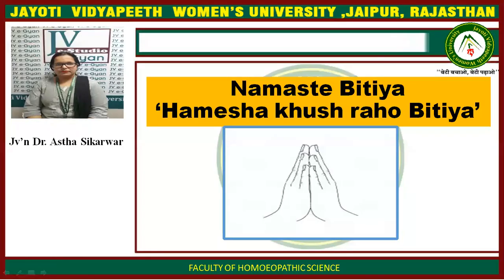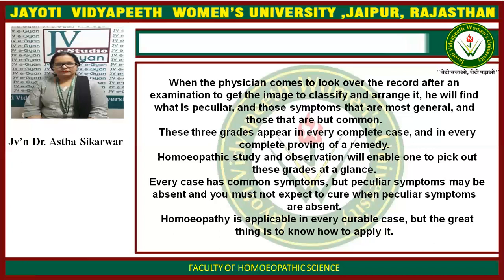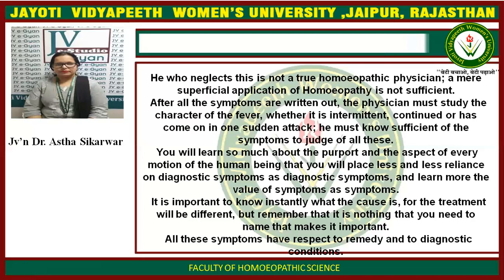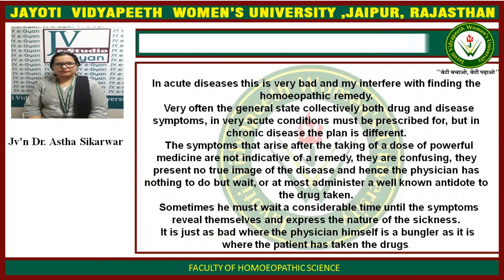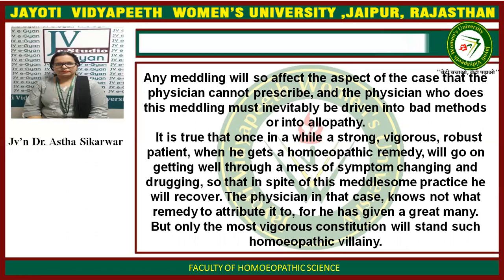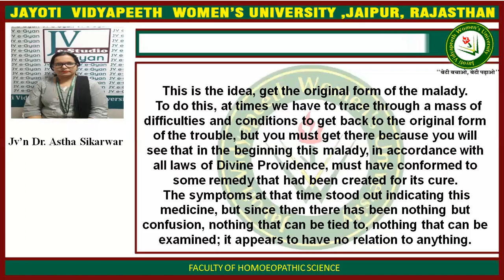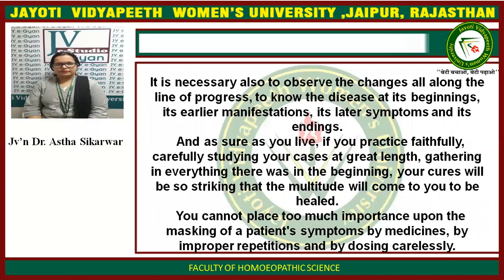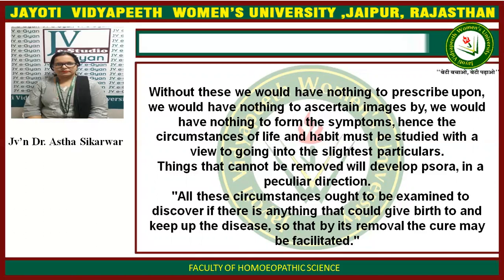JAYOTI VIDYAPEETH - The examination of the patient (continued 1) ( J. T. Kent )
FACULTY NAME- JV'n DR. ASTHA SIKARWAR
The examination of the patient (continued 1) ( J. T. Kent )